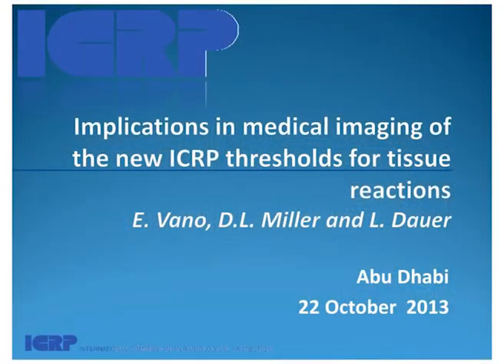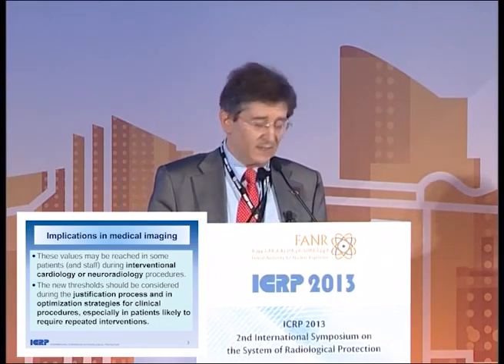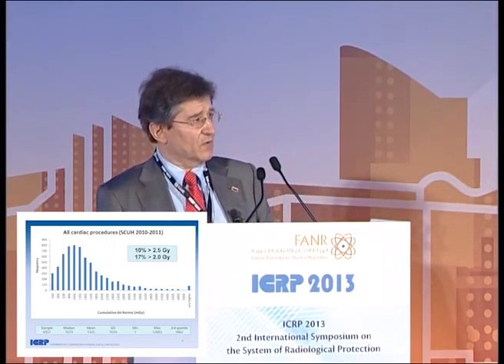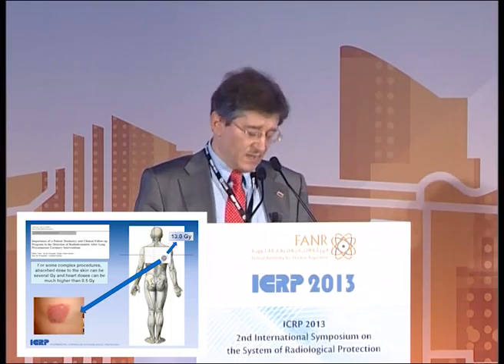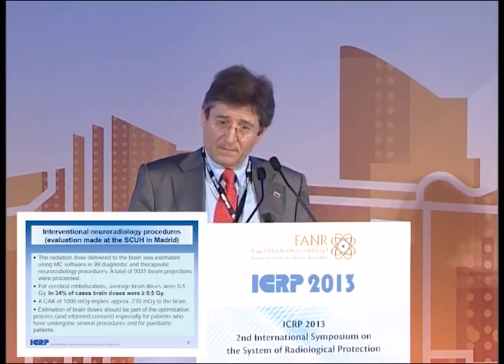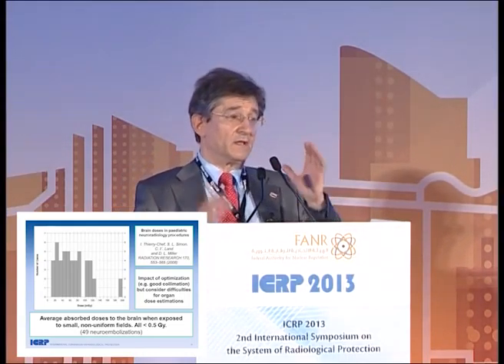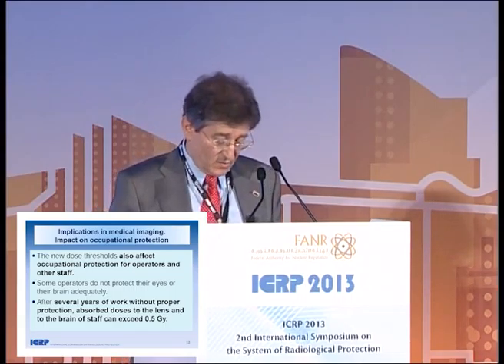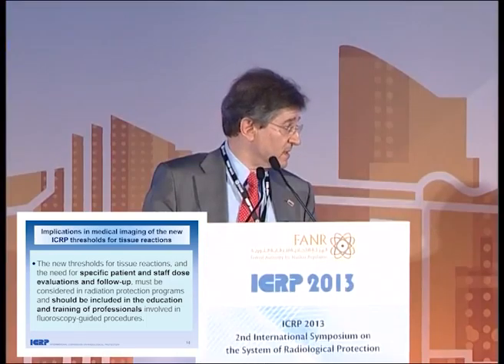Implications in Medical Imaging of the New ICRP Thresholds for Tissue Reactions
Eliseo Vaño, ICRP C3 Chair, Complutense University, Spain